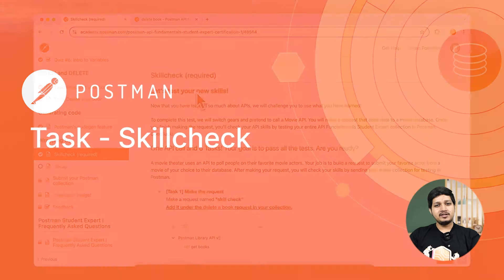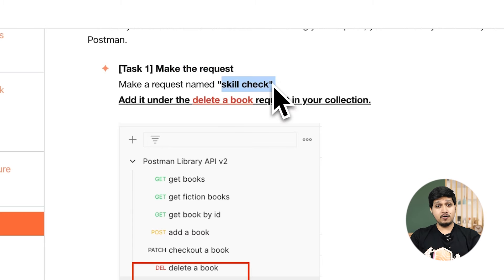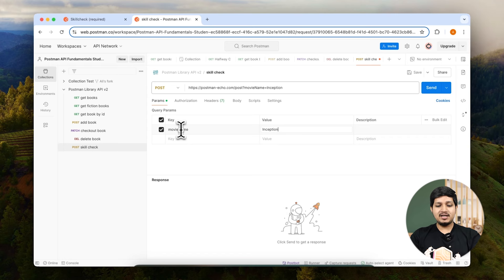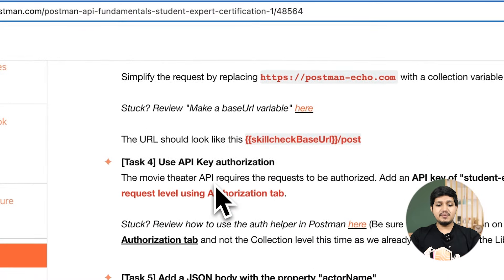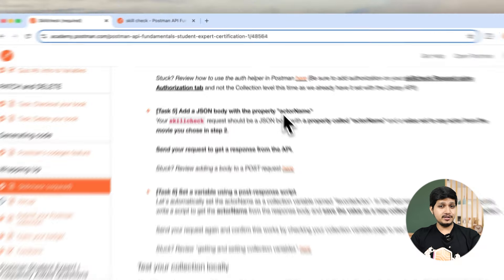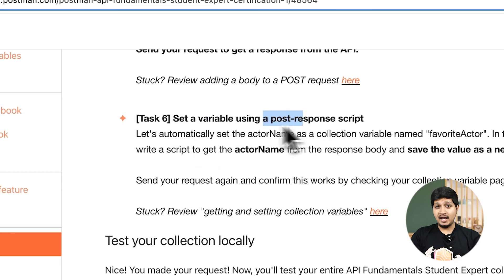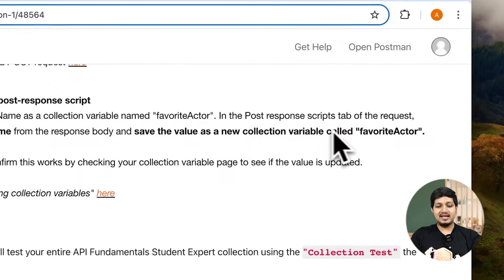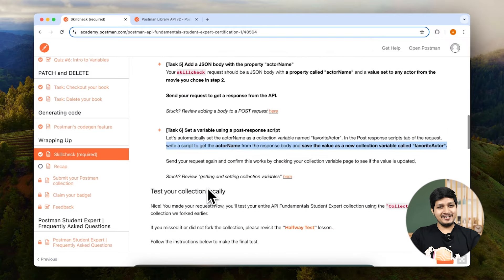Postman API Fundamental Student Expert Certification | Skillcheck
Skillcheck